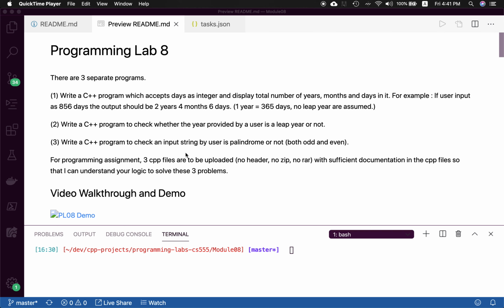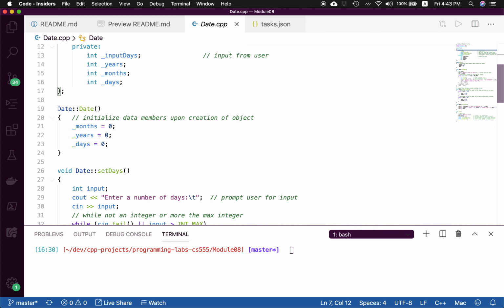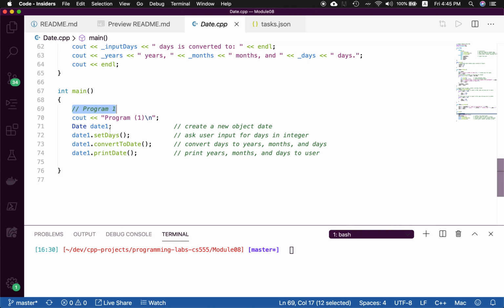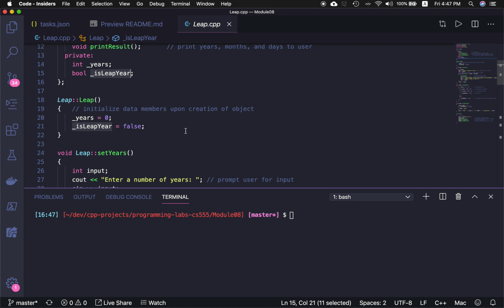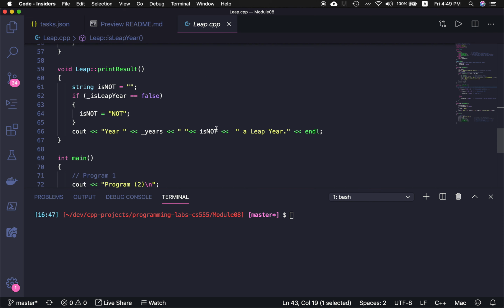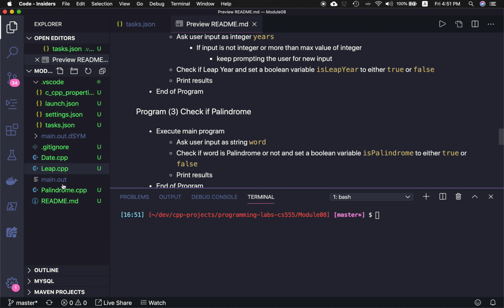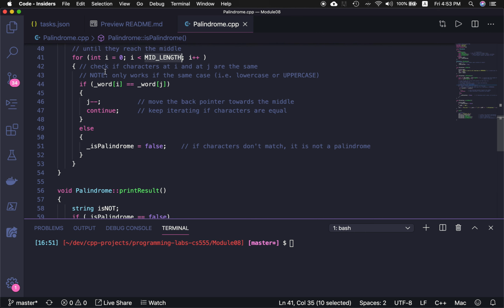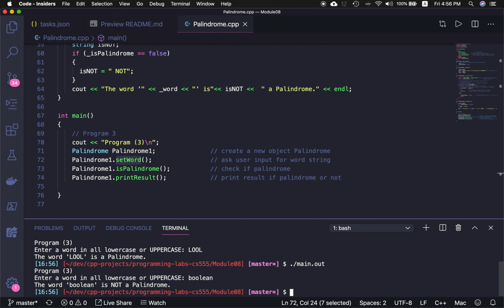CS 555 PL08 Date Leap Palindrome